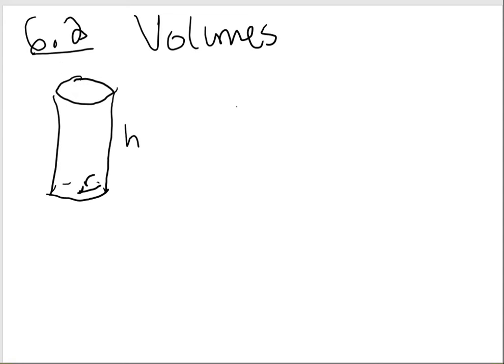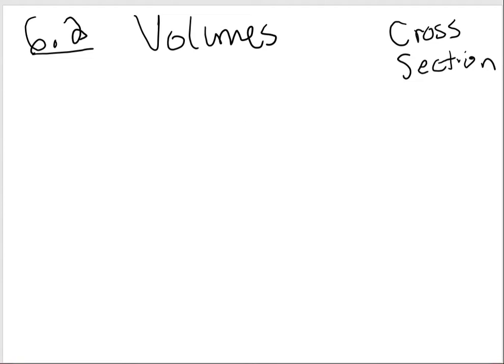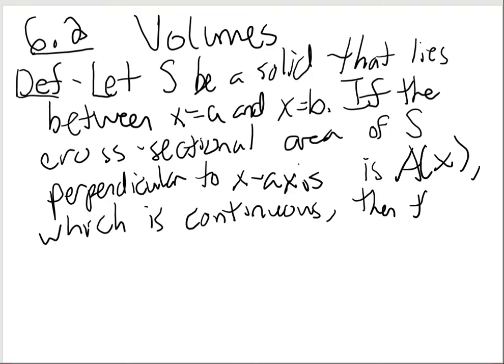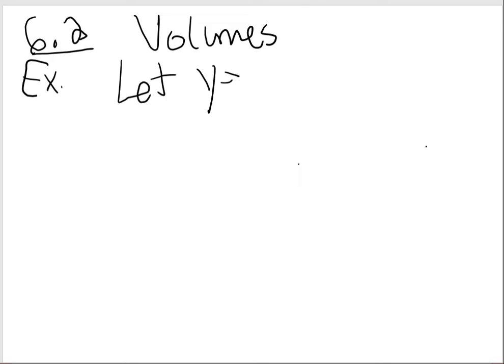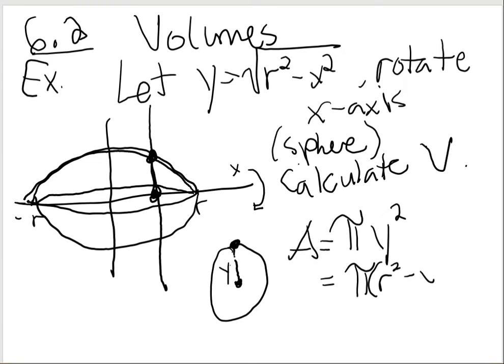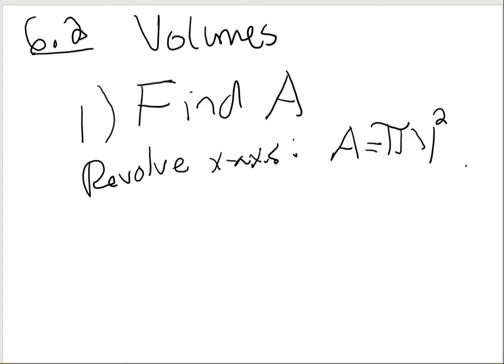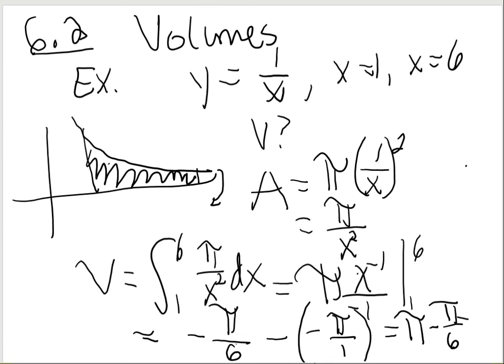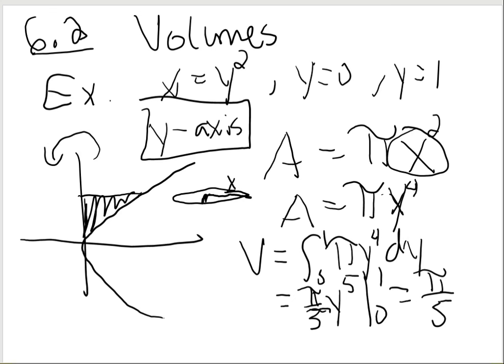Volumes by Disc Method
Part 1 of 3. Here we talk about computing volumes and about using the disc method for volumes of revolution.